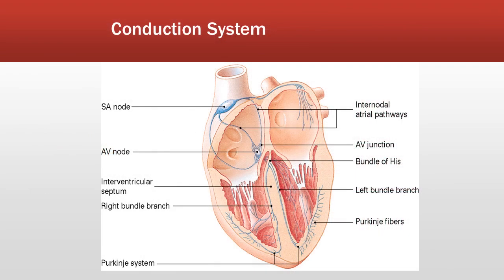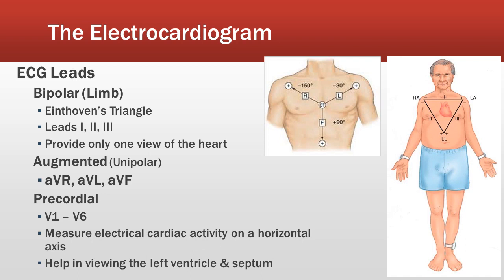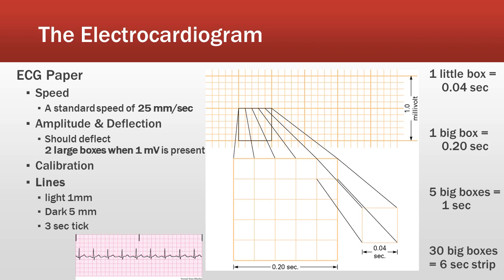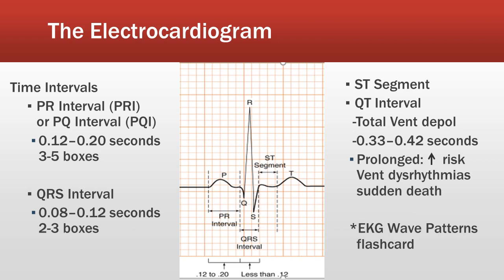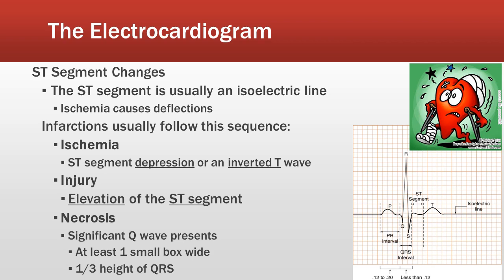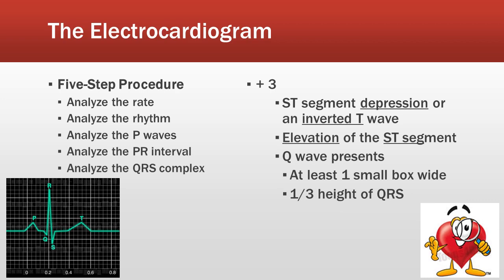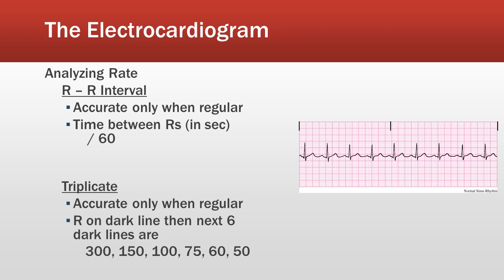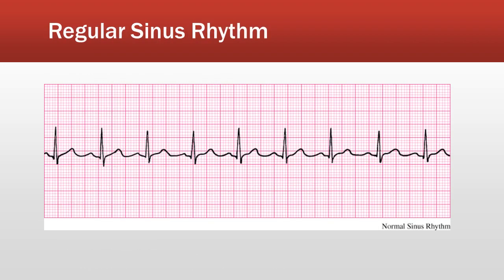Cardiac monitoring Box & Squares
How to analyze cardiac rhythms